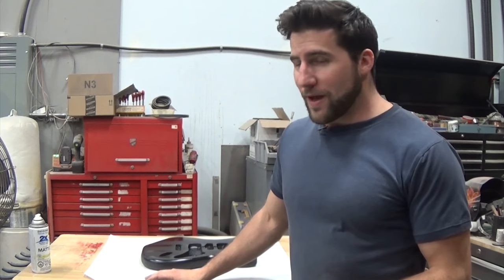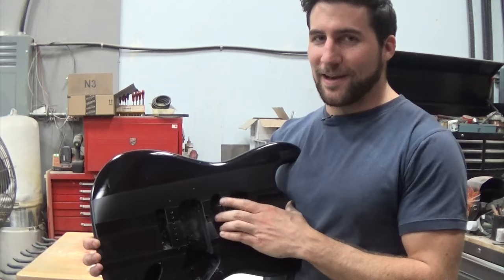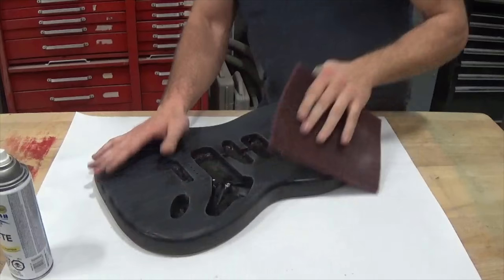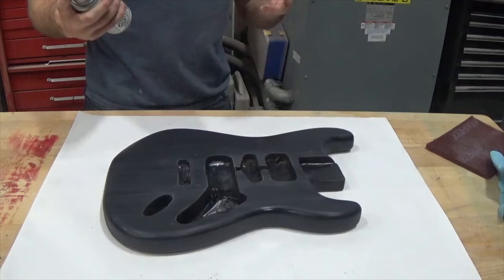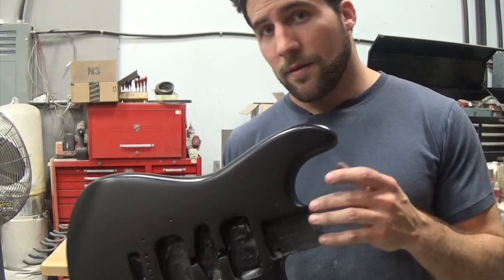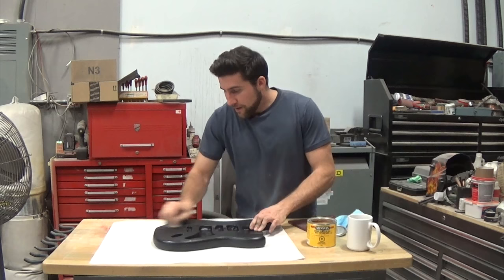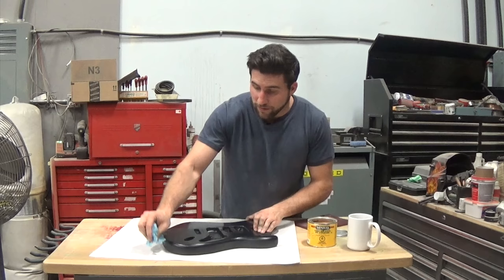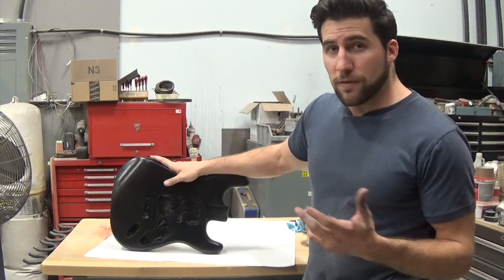How to turn gloss paint matte or satin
In this video we discuss how to take a gloss paint job, or a paint job that is partially gloss, and change it into a matte or satin paint job.